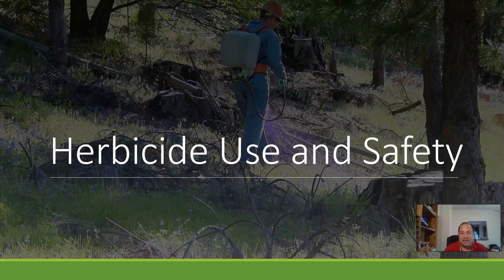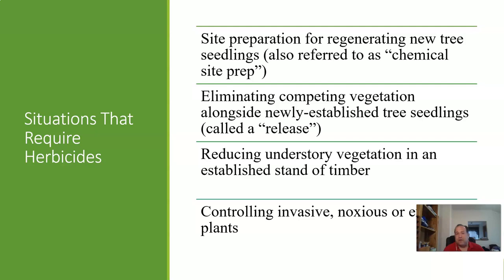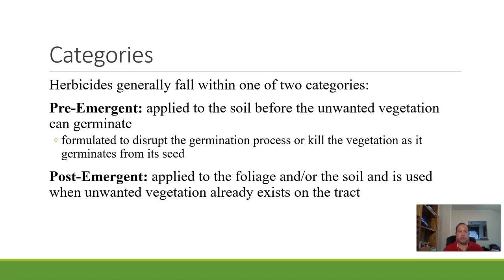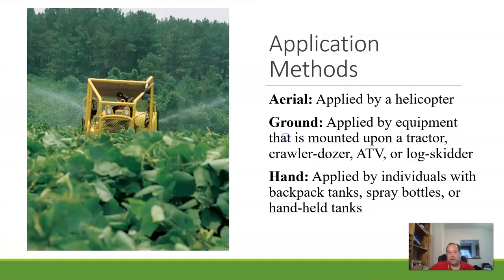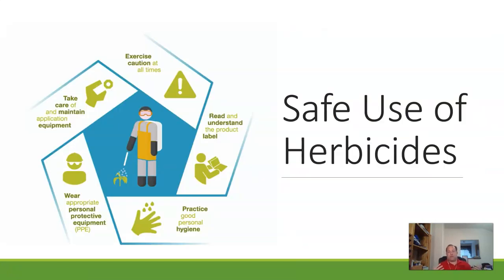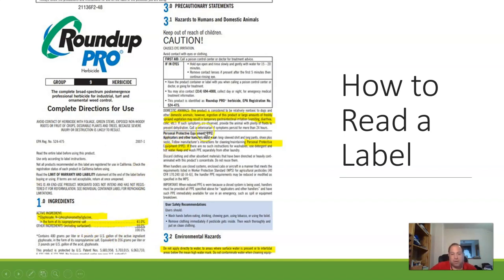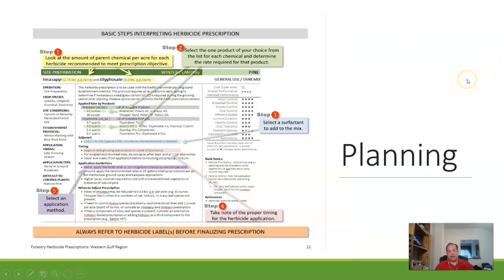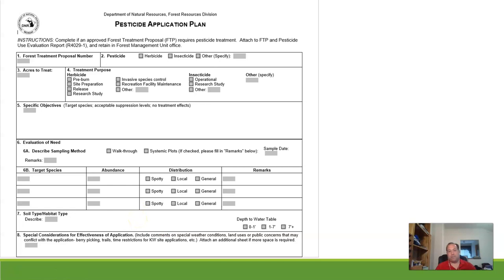Herbicide Use and Safety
Herbicide Use and Safety lecture from Forestry Skills class at Bakersfield College.